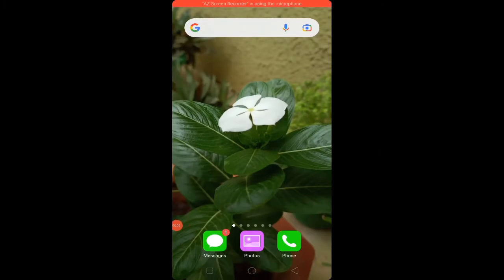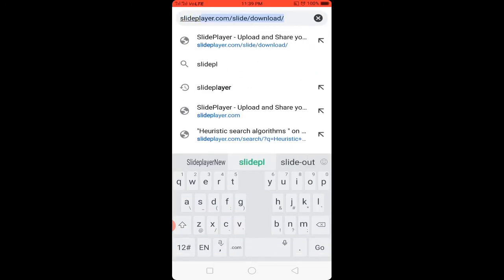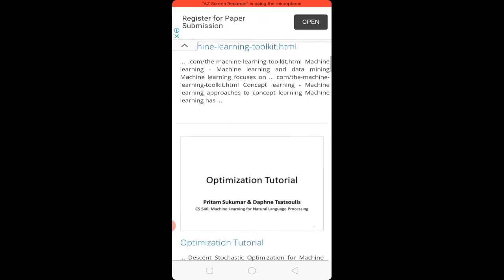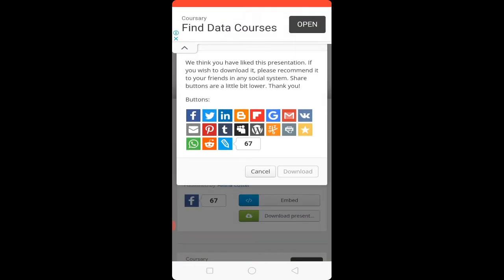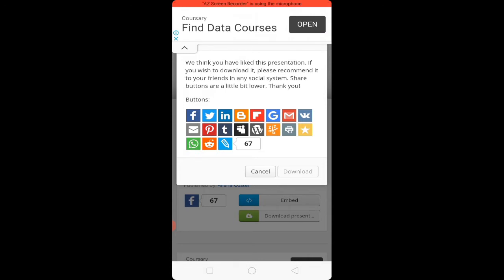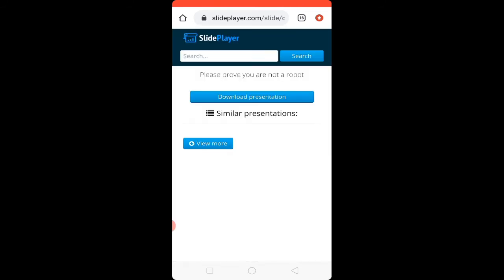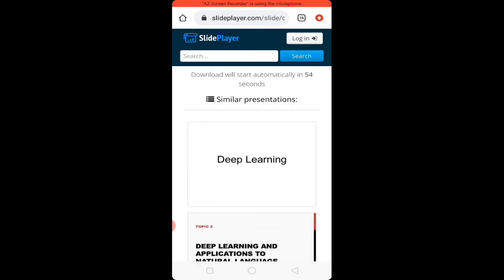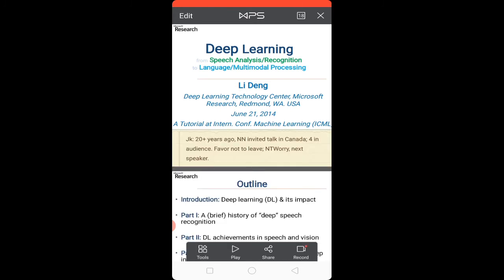How to download PPT on mobile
This tutorial covers how to download PowerPoint from Slide Player.